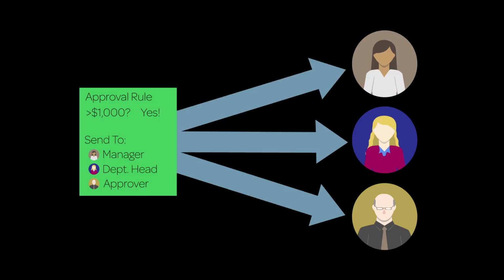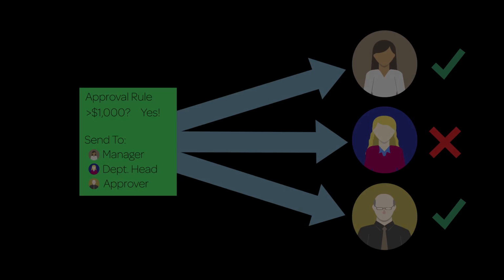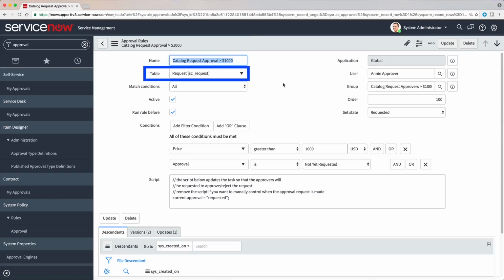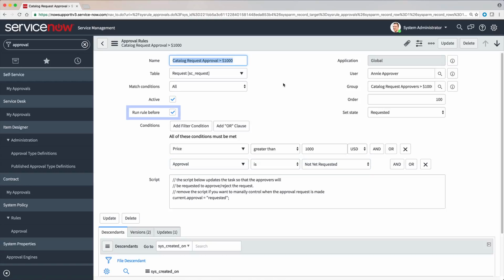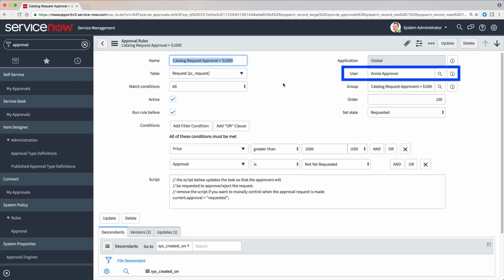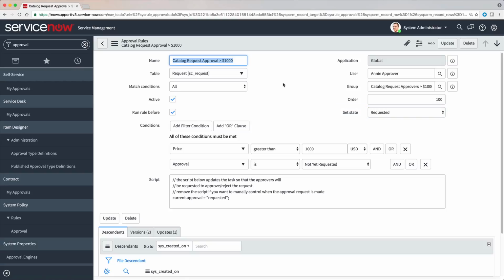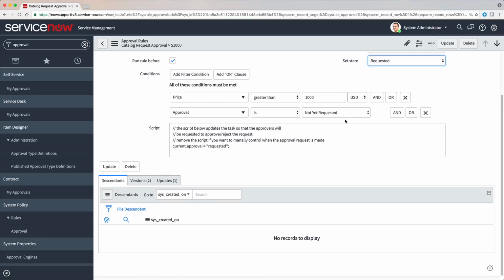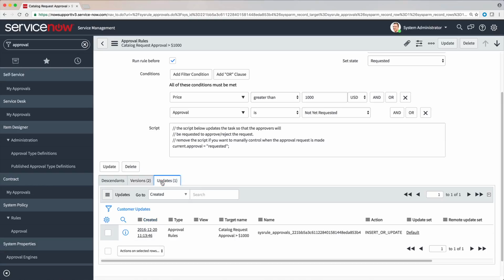Approval Rules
This video provides an overview of ServiceNow approval rules.

This video applies to the Istanbul release of ServiceNow. It may apply to future releases as well.